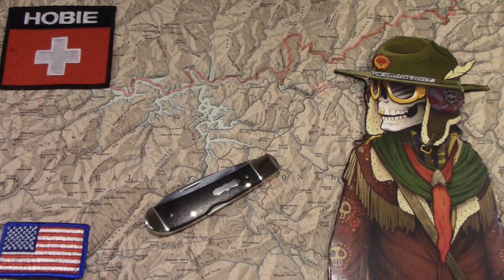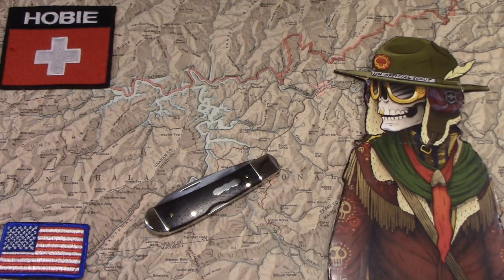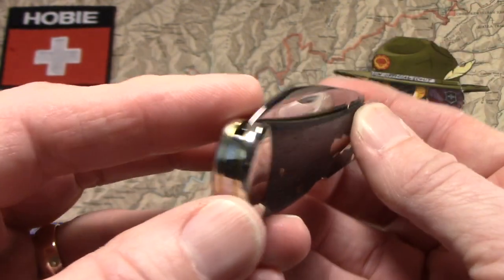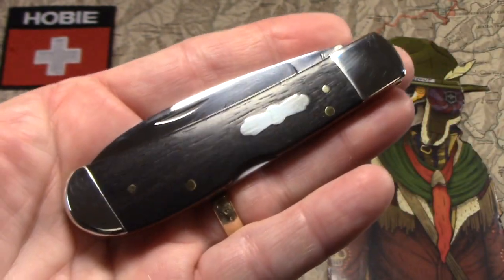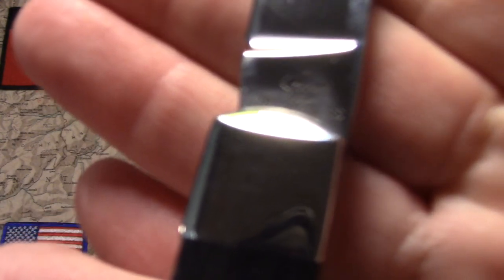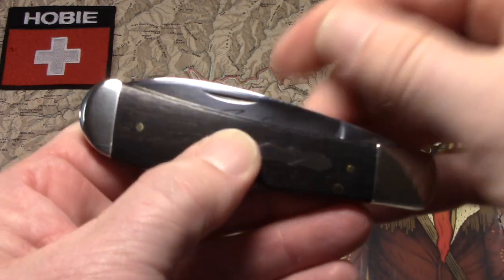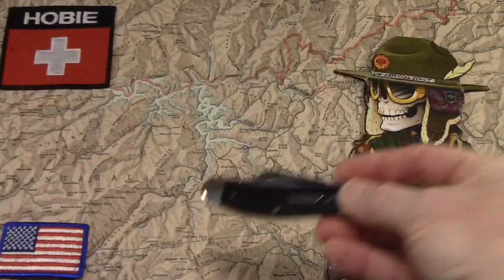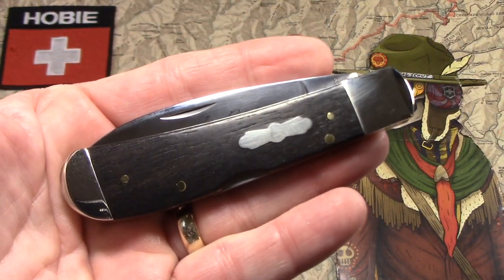Case Tony Bose 2017 Shot Show Knife- the Tribal Lock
Powdered milk must be really bad.  Merry Christmas!